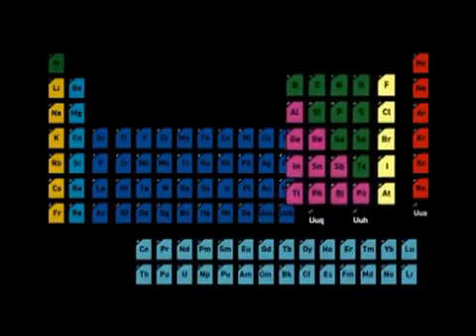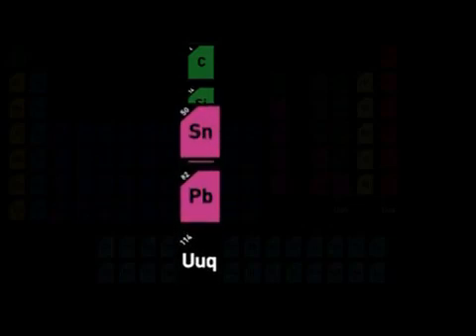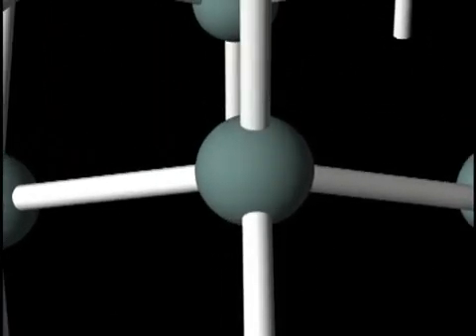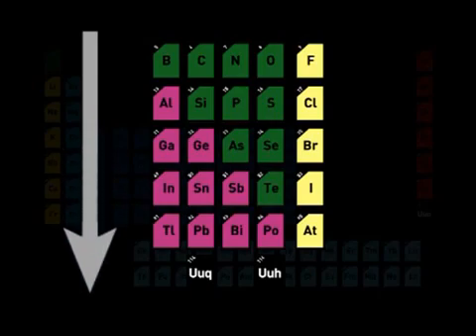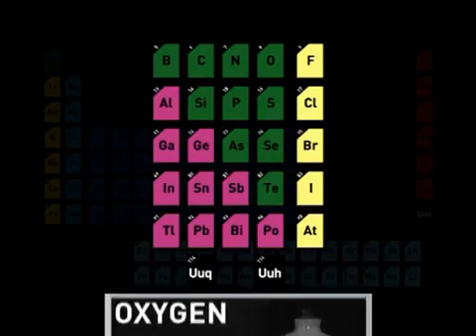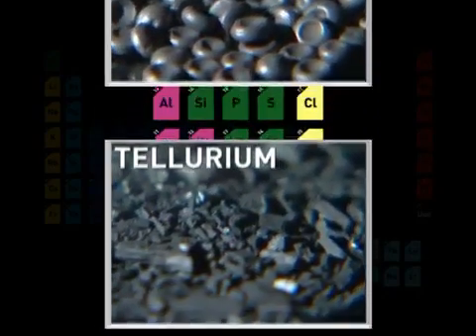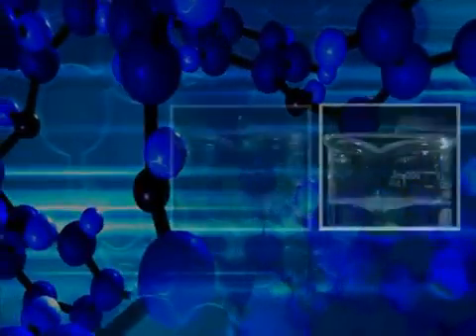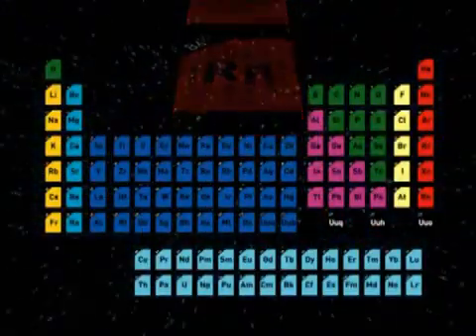Periodic Table Groups 13-17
Group 13:
Boron Group
Boron (B) - Atomic Number 5
Aluminum (Al) - Atomic Number 13
Gallium (Ga) - Atomic Number 31
Indium (In) - Atomic Number 49
Thallium (Tl) - Atomic Number 81
Group 14:
Carbon Group
These groups share similar chemical properties due to the arrangement of electrons in their outermost energy levels. Group 13 elements are often referred to as the "boron group," Group 14 as the "carbon group," Group 15 as the "nitrogen group," and Group 16 as the "oxygen group" or "chalcogens." Group 17 elements are known as the "halogens."